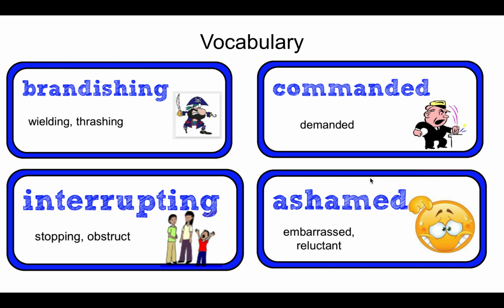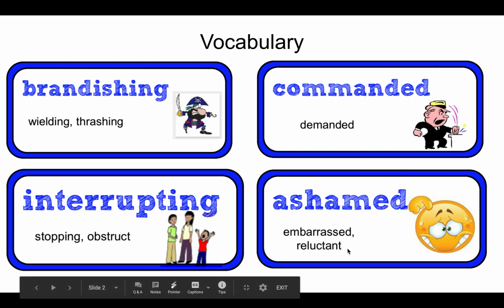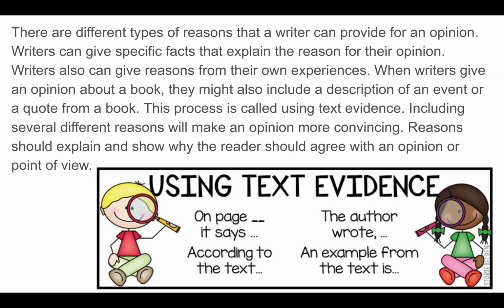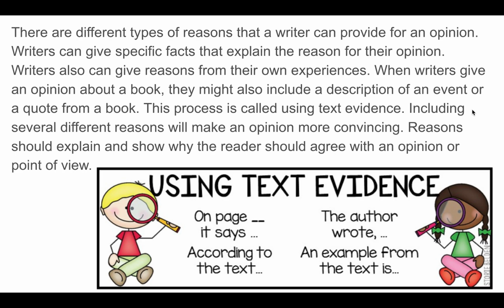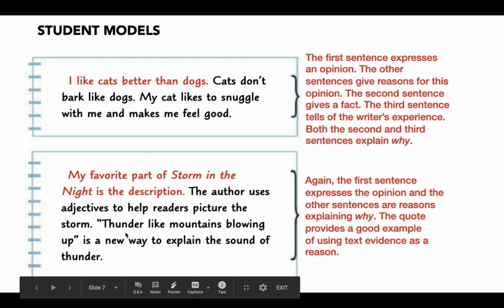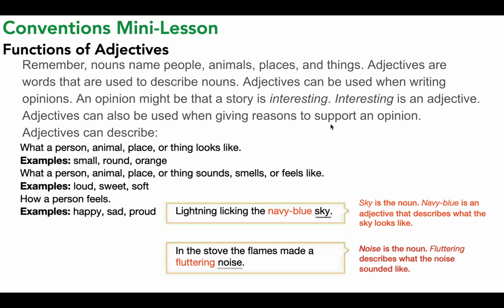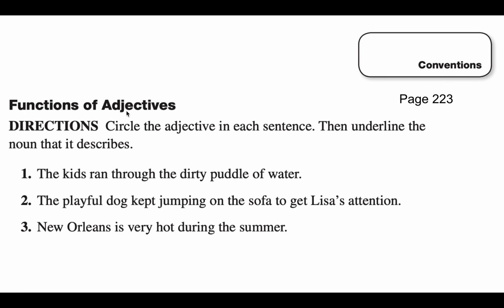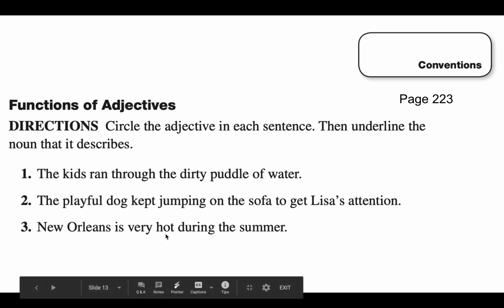3rd Grade Writing 3A Lesson 6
3rd Graders - View this video to help you with Lesson 6 for Unit 3, Module A